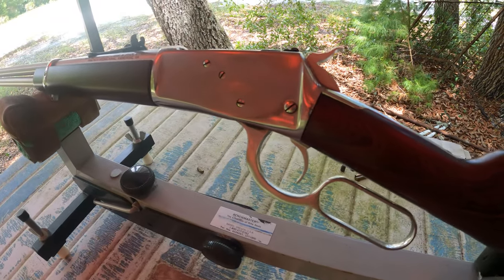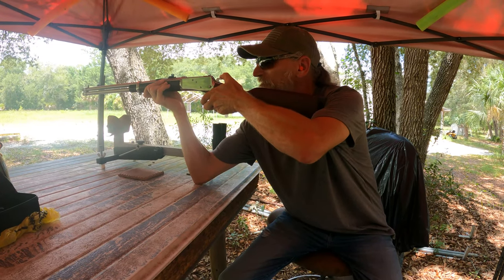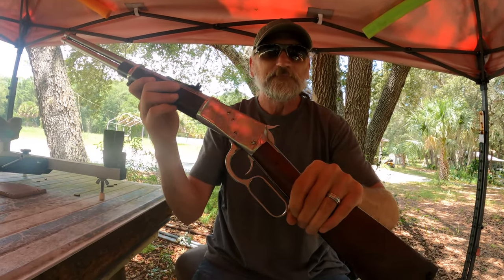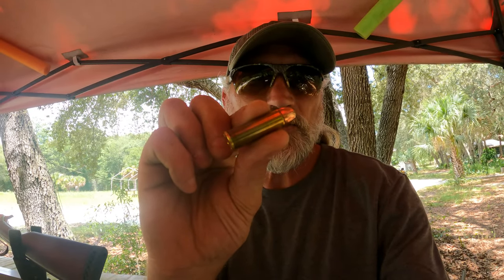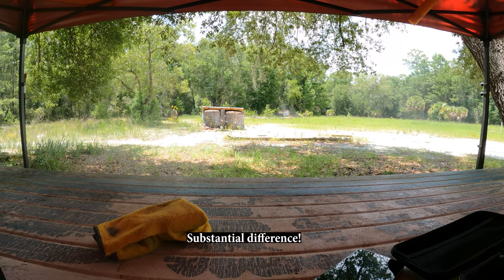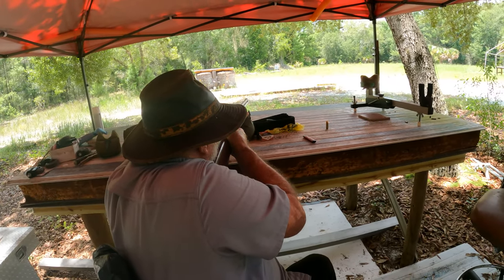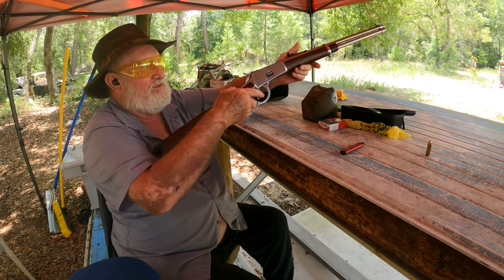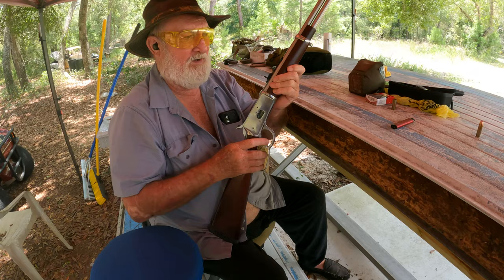Testing the Big Bore .454 Rossi. With 45 colt rounds vs 454 rounds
This Rossi .454 lever action rifle packs a punch! Able to shoot 300 grain bullets up to 2200 FPS. This rifle is versatile allowing it to be loaded with both 45 colt rounds and 454 rounds. While shooting the rifle with the 45 colt round, feels more like a push bump when fired. The .454 round feels more like a sting bump and feels heavier when fired. Substantially different. We tested the 2 different rounds on some steel target plates and also exploded some water filled milk jugs.